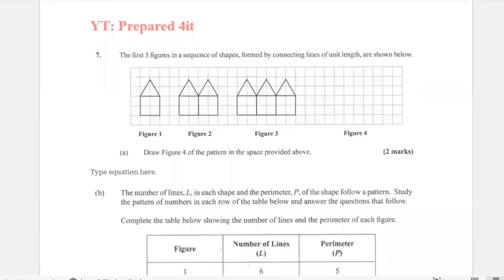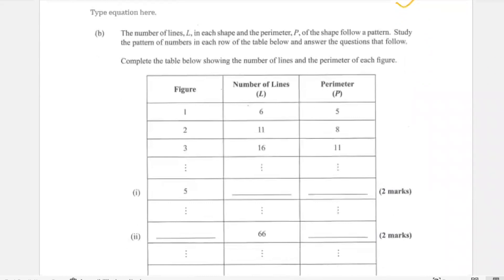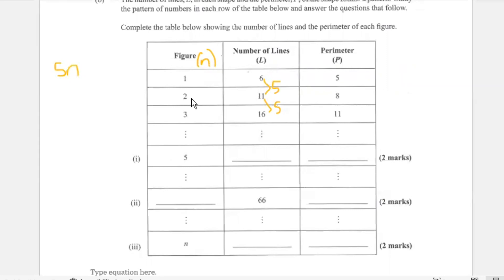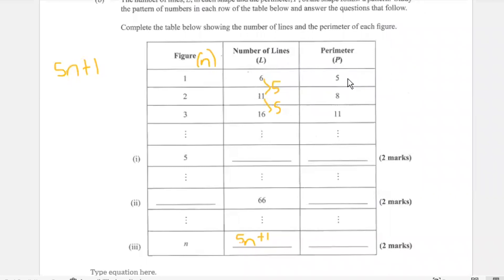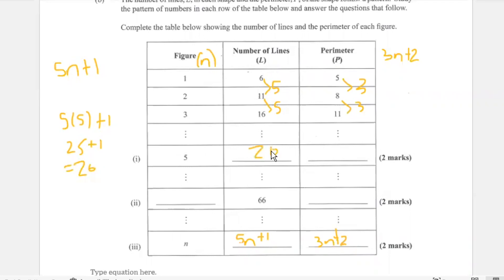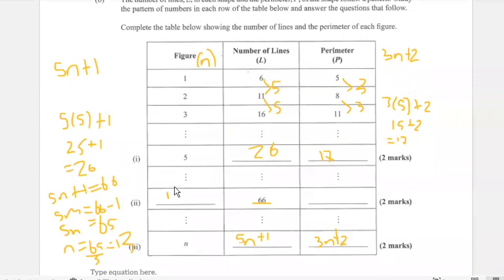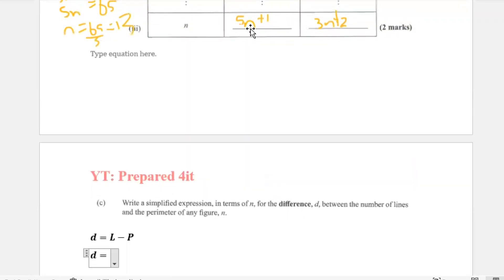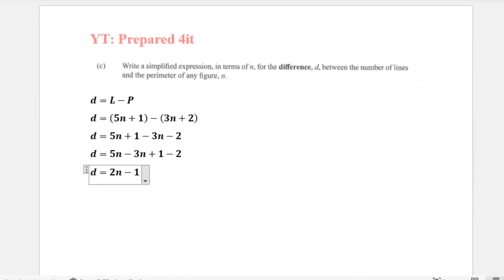CXC (CSEC) Math Paper 2 | June 2021 Question 7